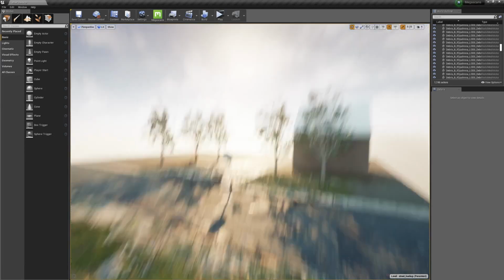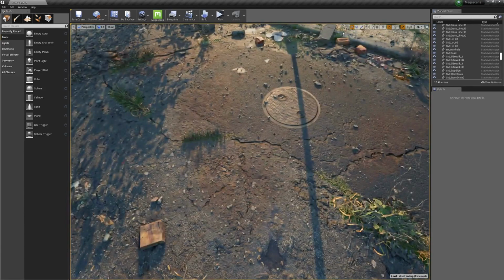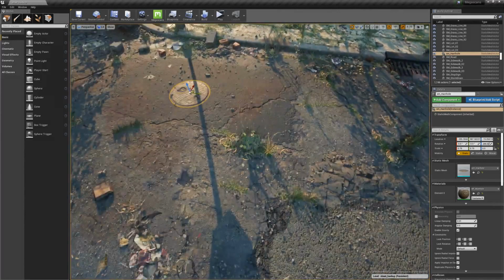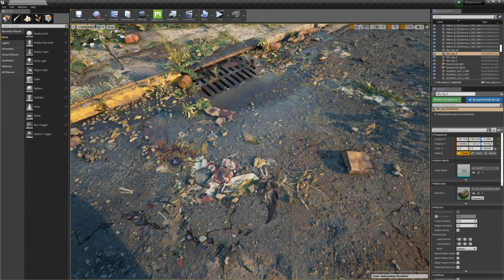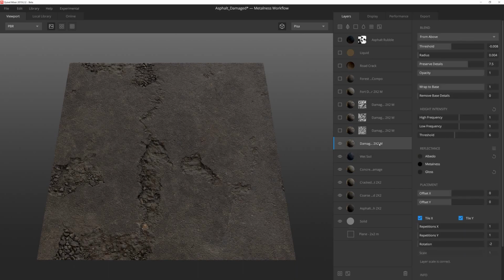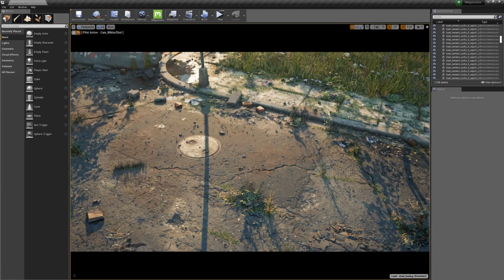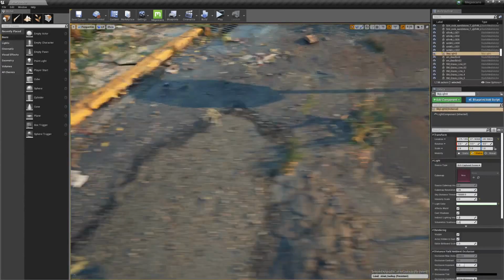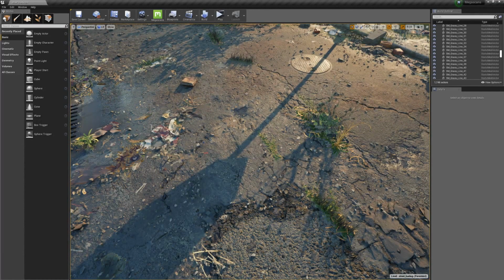UE4 TUTORIAL / Post-Apocalyptic Road in UE4 - Extended Breakdown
Aquí os dejamos un excelente Tutorial que Quixel ha publicado donde podréis ver como Quixel's Josh Powers crea una impresionante escena post-apocalíptica, y le muestra lo fácil que es todo el proceso de creación del entorno con Megascans, Bridge y Mixer.

Prepárese para sumergirse profundamente en esta escena callejera post-apocalíptica. Esta transmisión en vivo será un seguimiento del desglose de 8 minuto que ya hemos compartido.

Madrid, Spain